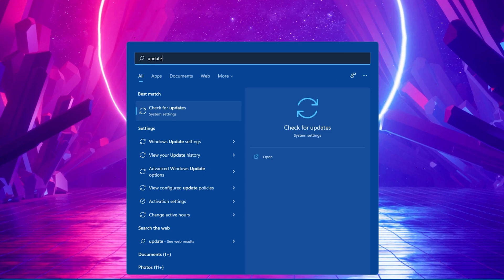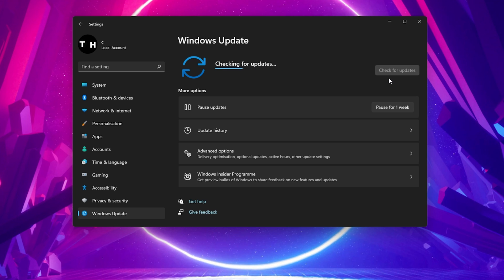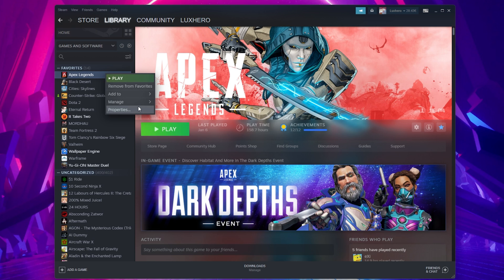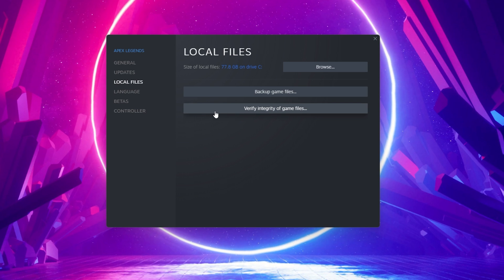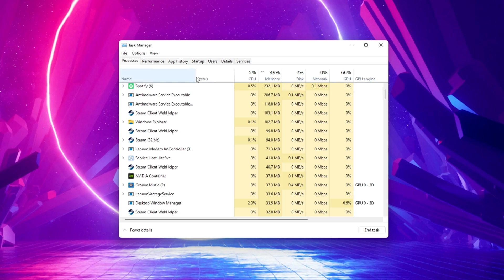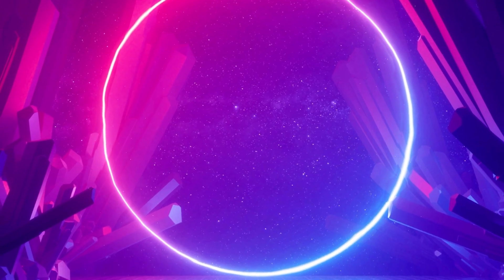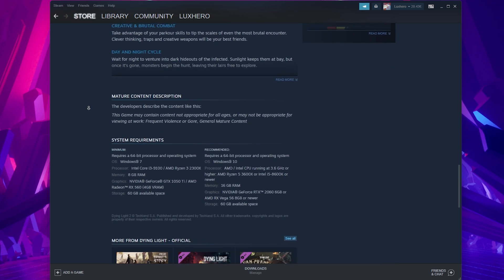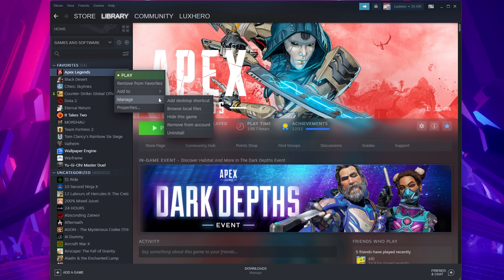Fix Steam Game Won’t Launch in Windows 11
A short tutorial on how to fix the issue when your Steam games are not launching on your Windows 11 PC.

Timestamps:
0:00 - Introduction
0:16 - Update Windows
0:42 - Verify Integrity of Game Files
1:12 - Task Manager
1:30 - Programs which interfere with Steam
1:40 - Game’s System Requirements
2:03 - Reinstall Steam Game